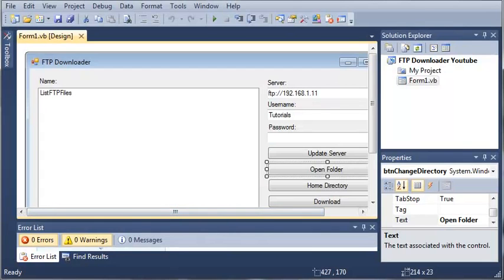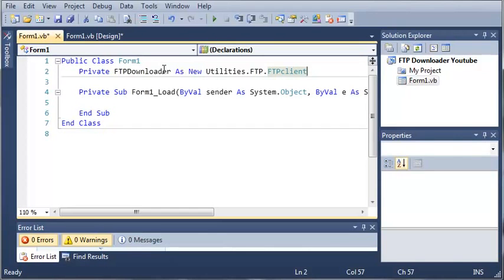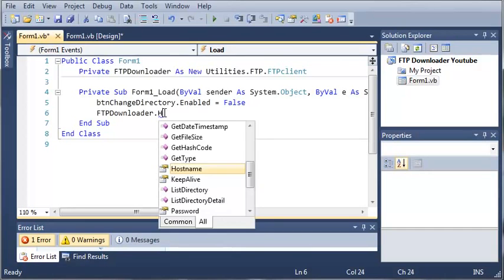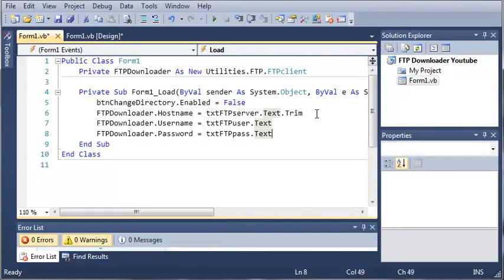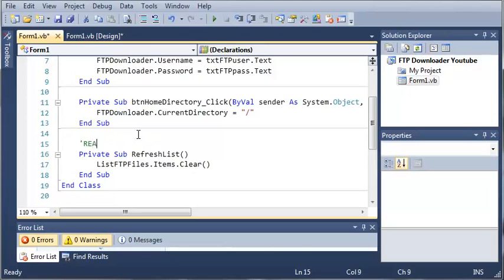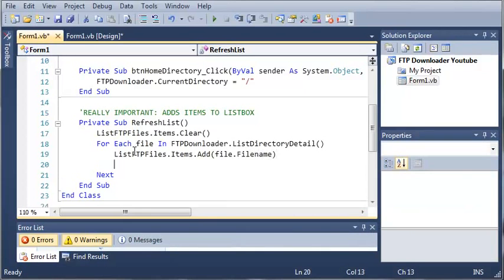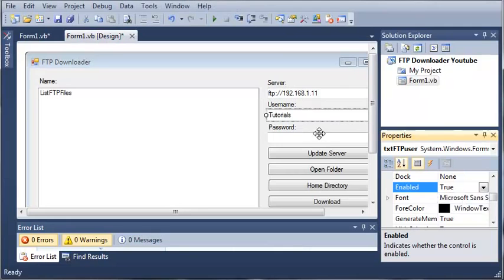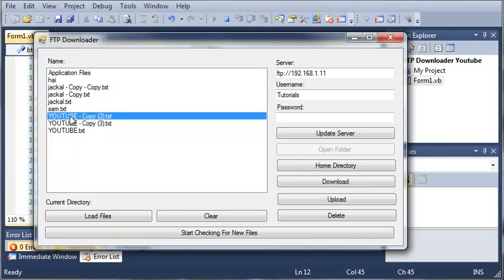180 FTP Downloader Part 3 Showing The Files In The Home Directory